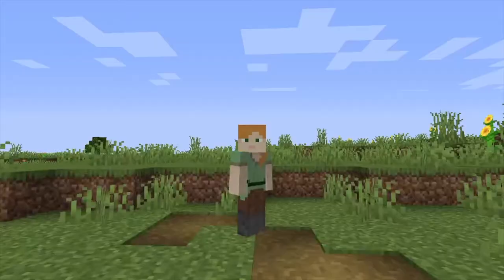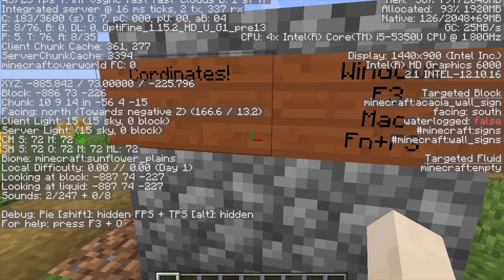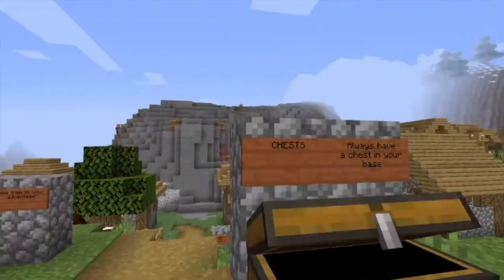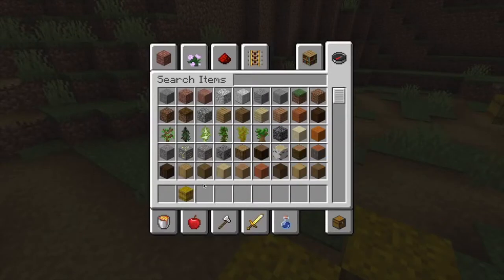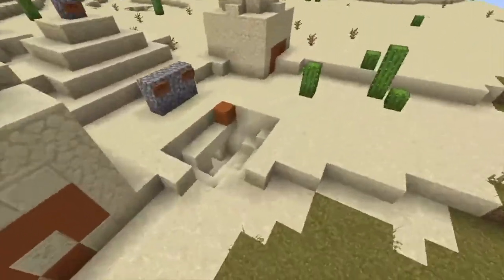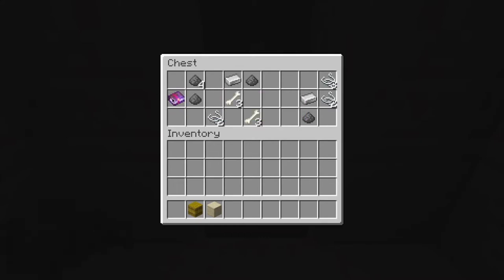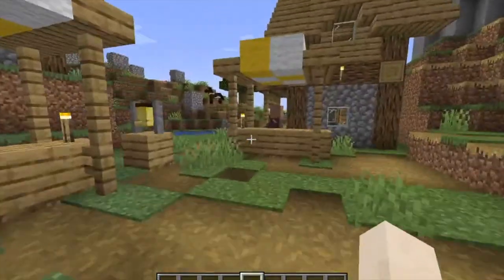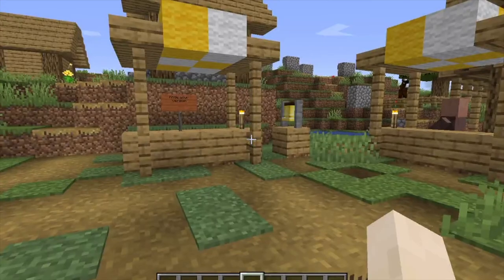10 tips and tricks to start a survival world!